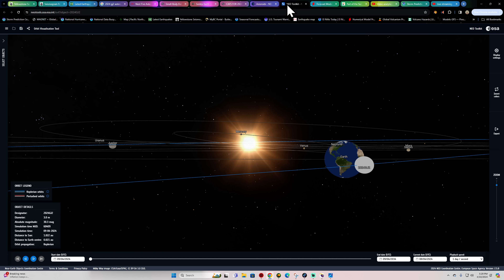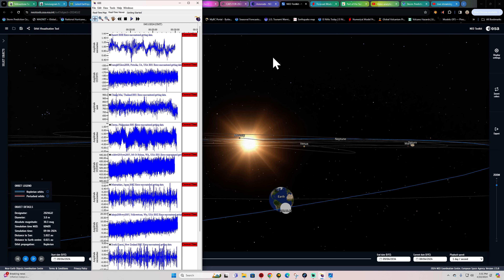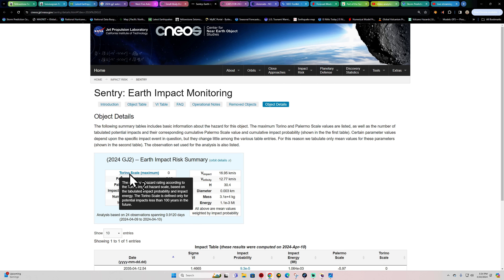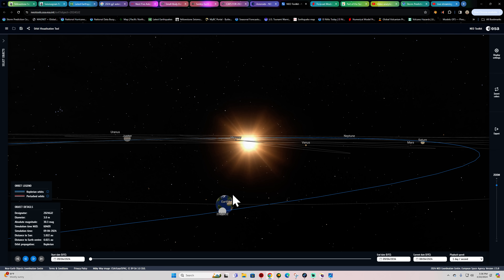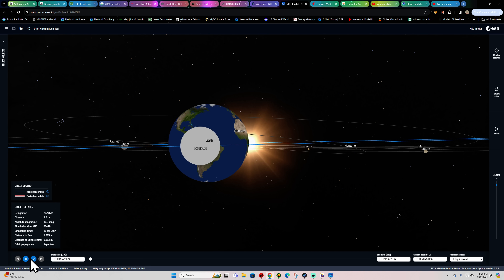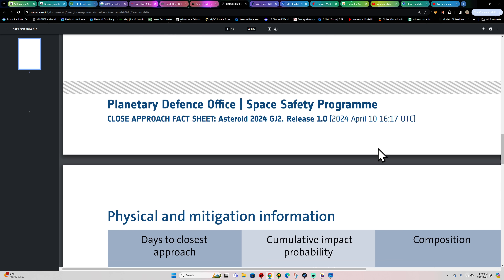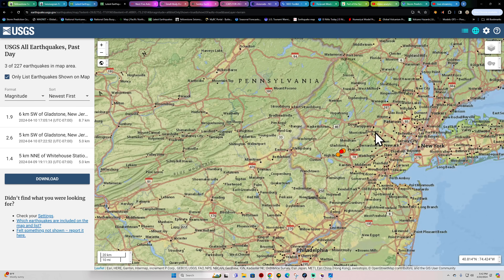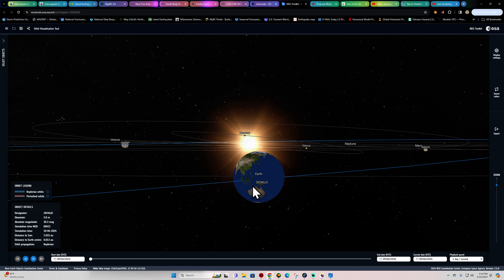Asteroid 2024 GJ2 has a close encounter with Earth on April 11, 2024